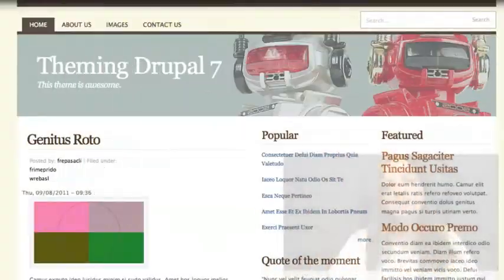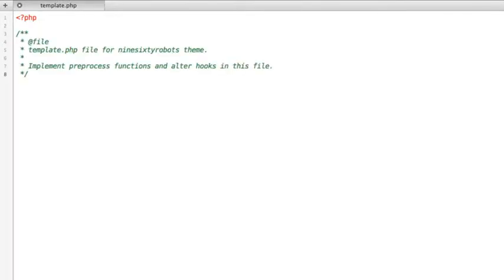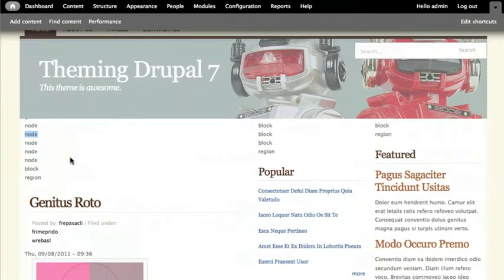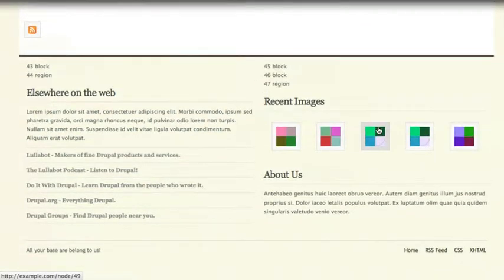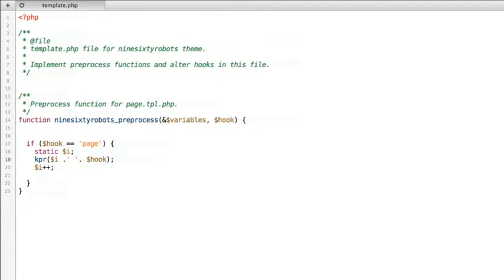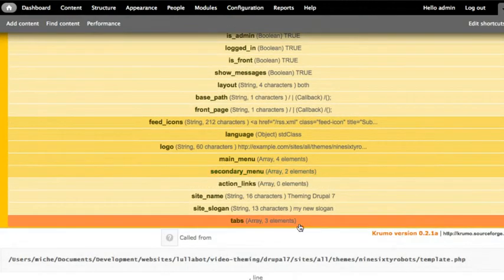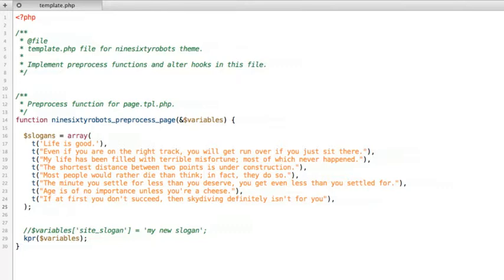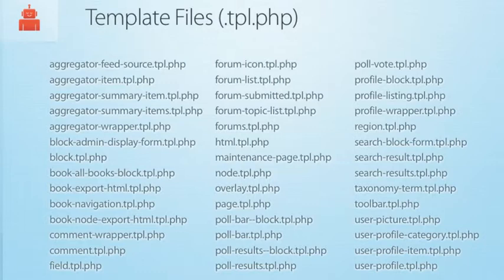03_Altering variables with preprocess functions